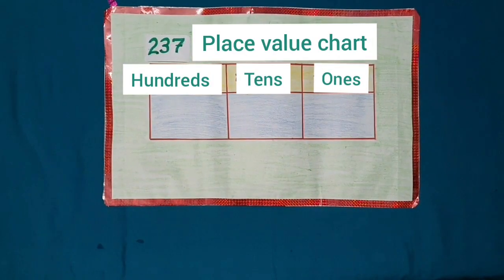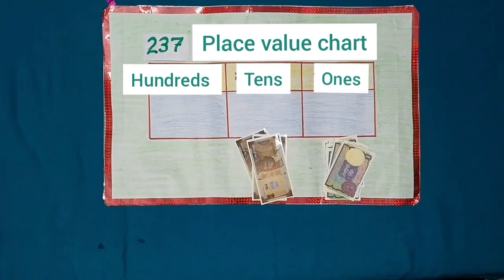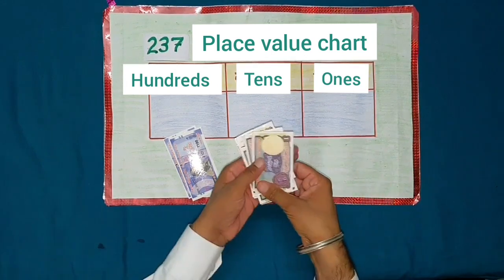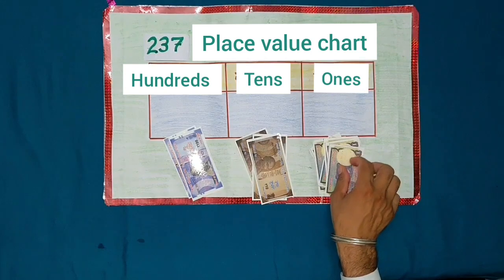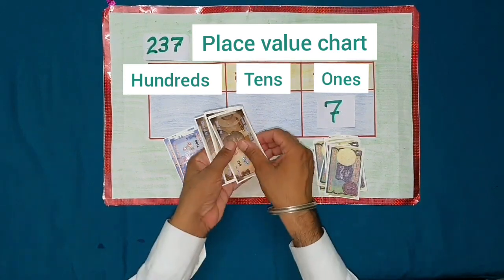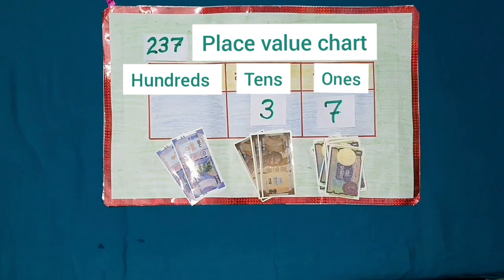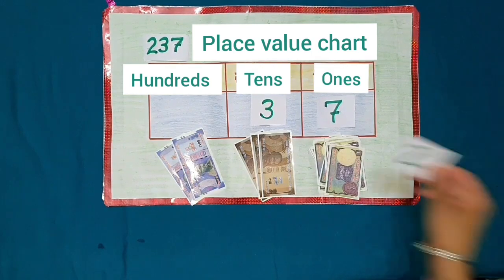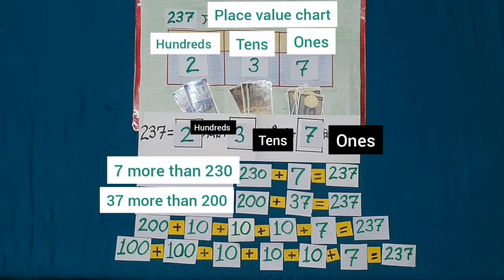Expressing number in different ways with the help of currency notes in English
Class : 3rd

Expressing number in different ways with the help of  currency notes.